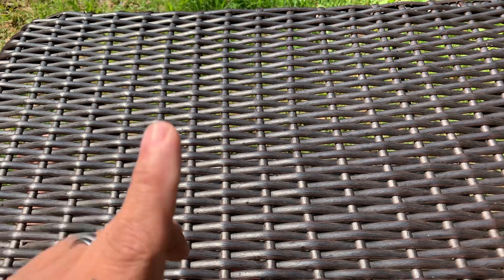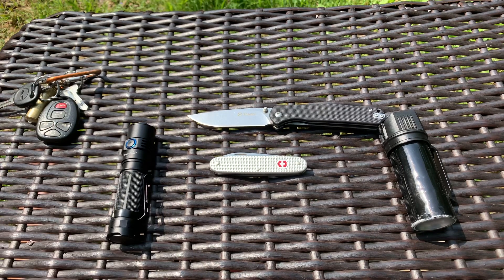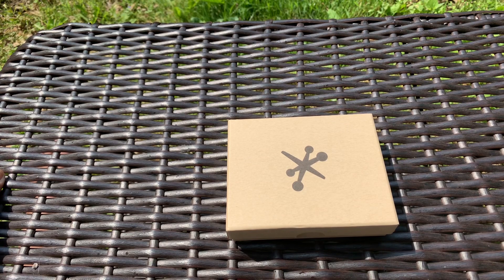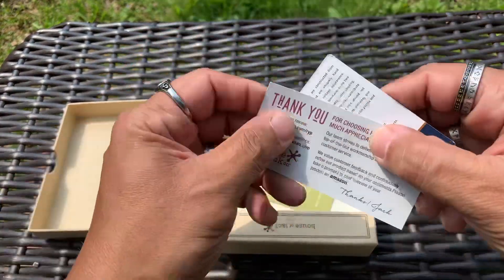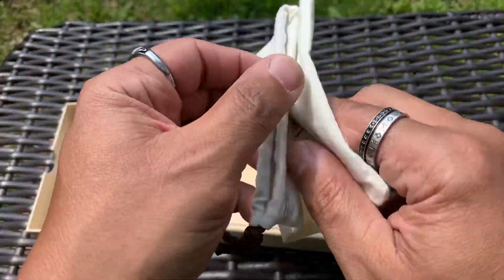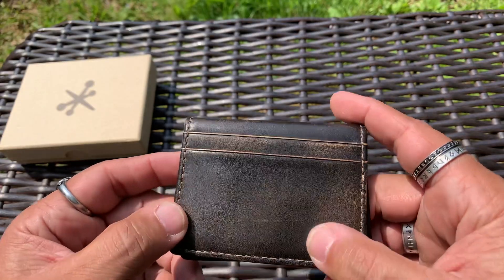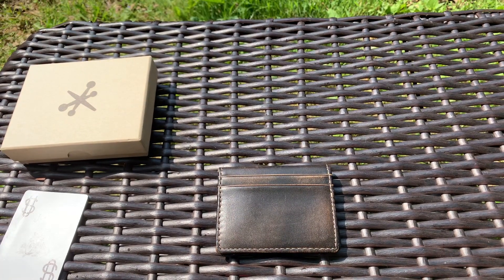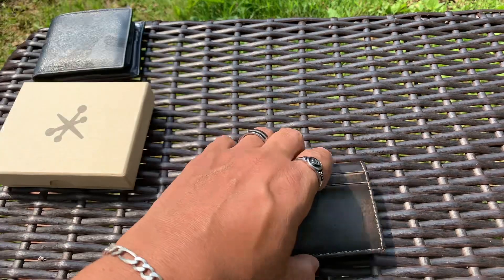House Of Jack CO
HOJ Amazon : HoJ Co. Slim Card Wallet | Bifold Card Case | Full Grain Leather With Burnished Finish | Minimalist Front Pocket Wallet | Credit Card Holder (Black)